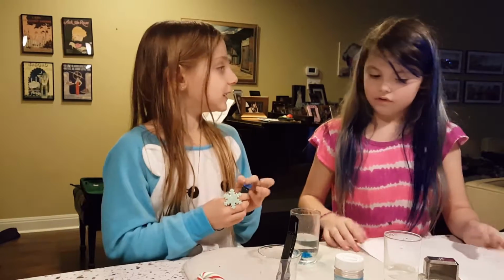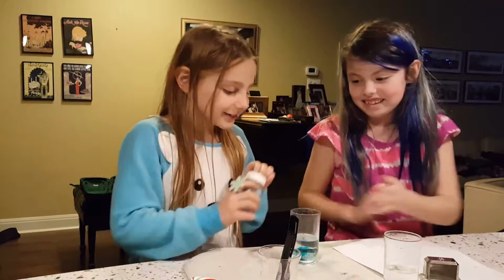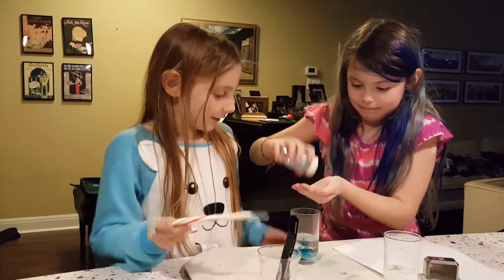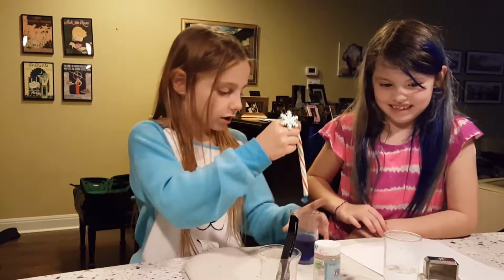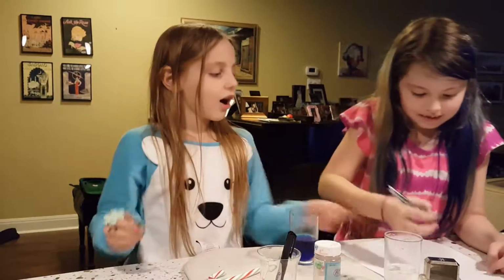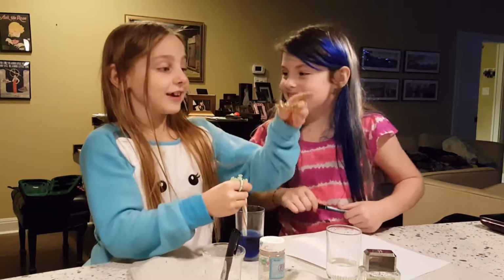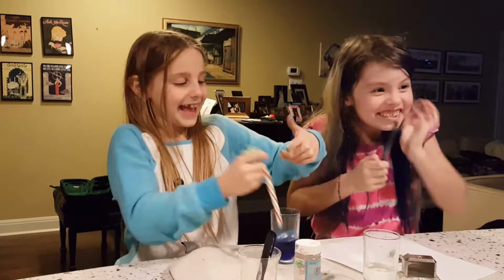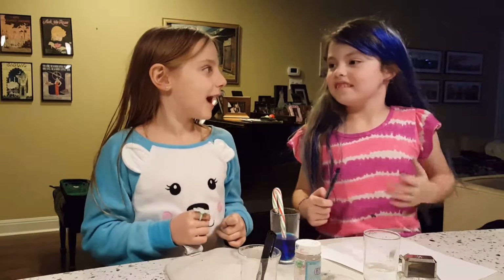Fairy potion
How to make a fairy potion.